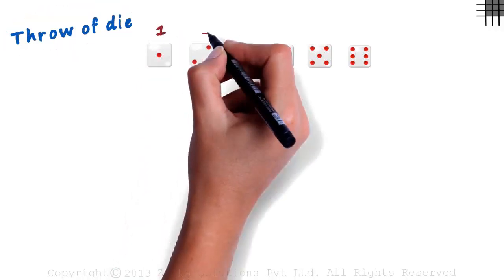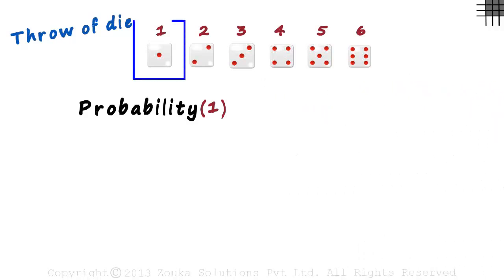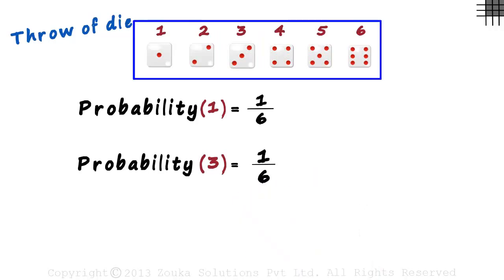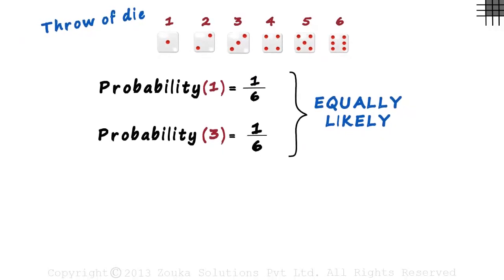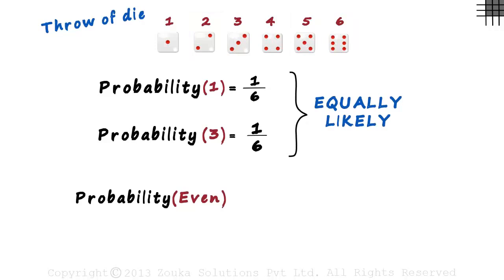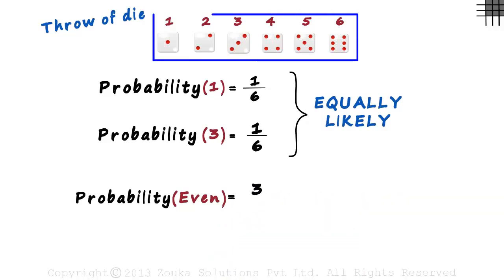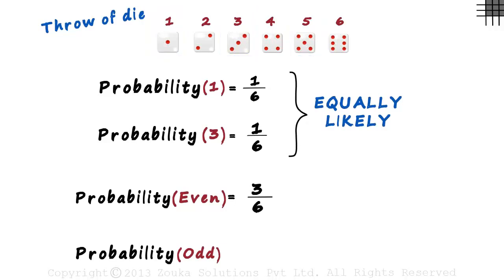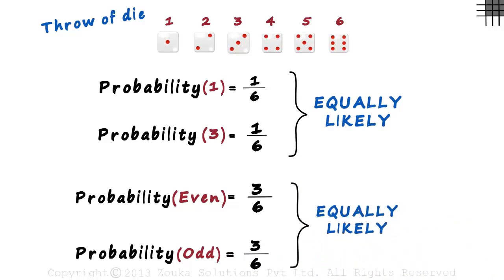Probability - Equally Likely Events | Throwing a die | Don't Memorise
📅🆓NEET Rank & College Predictor 2024 View this video to understand what Equally Likely Events are!

To learn more about Probability, enroll in our full course now

In this video, we will learn:
0:00 possible outcomes - dice is thrown
0:30 probability of getting a one
1:03 probability of getting a three
1:24 equally likely events
1:42 probability of getting an even number
2:30 probability of getting an odd number